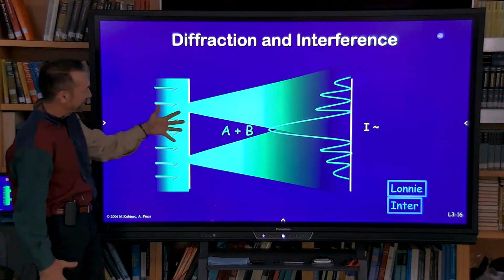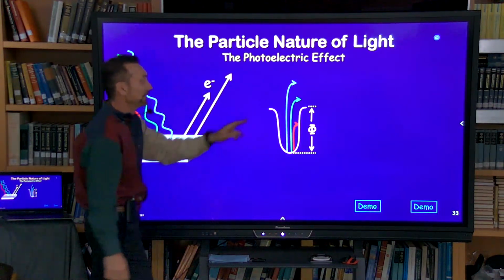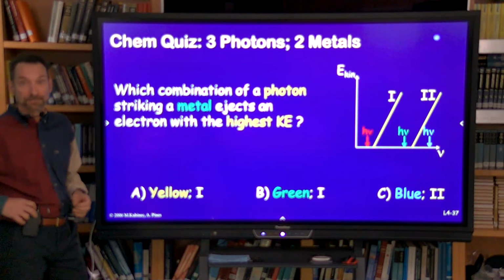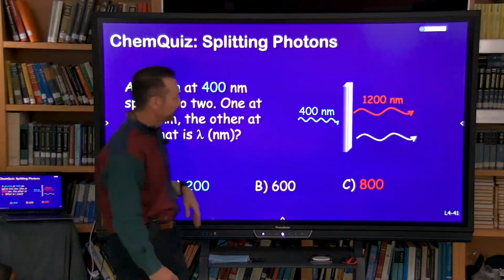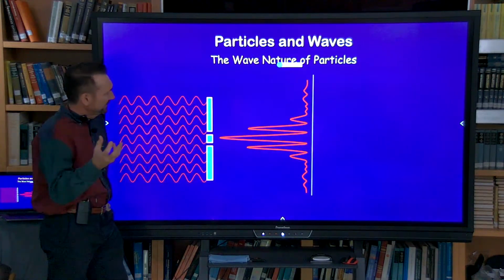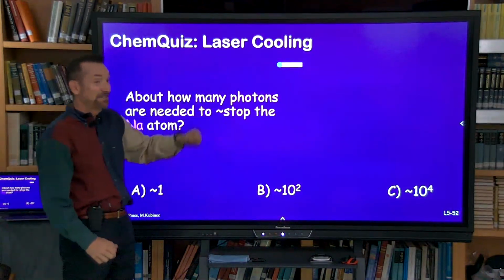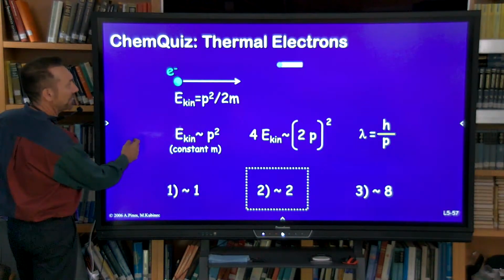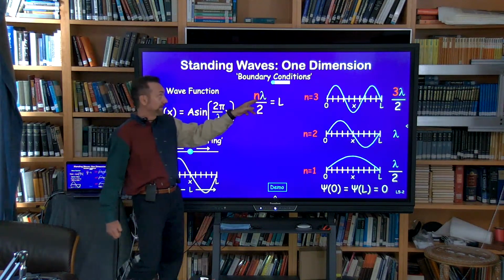Lecture 14 Photoelectric Effect, Matter Waves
Mark Kubinec discusses the wave and particle duality of light by considering interference patterns f light waves and the photoelectric effect.  The same concepts are applied to matter, physical electrons with set mass to introduce idea of de broglie wavelength for particles and waves.   A brief introduction to the nature of quantization of waves is given as a bead on a string or particle in a box that behaves like a wave.  Boundary conditions on wave functions are shown to naturally lead to quantization in this introductory general college chemistry course at the University of California, Berkeley.